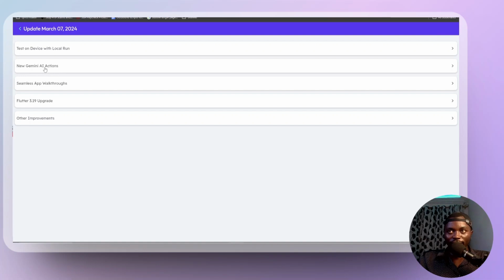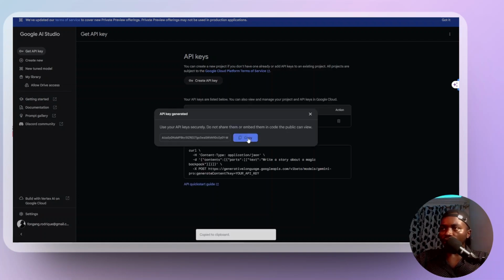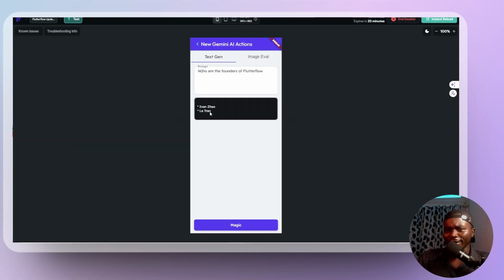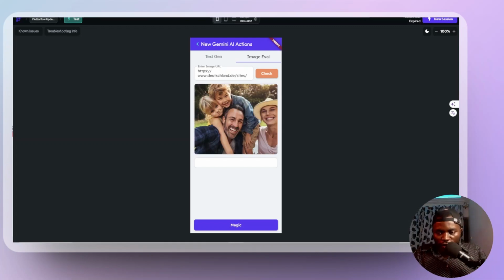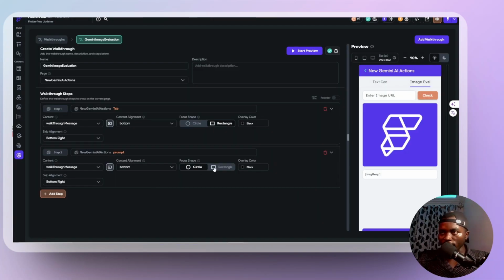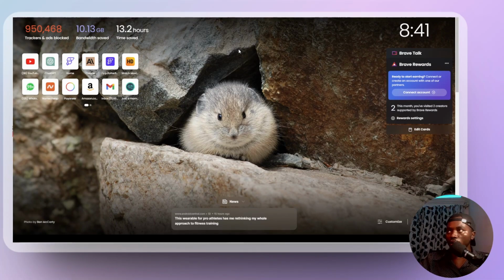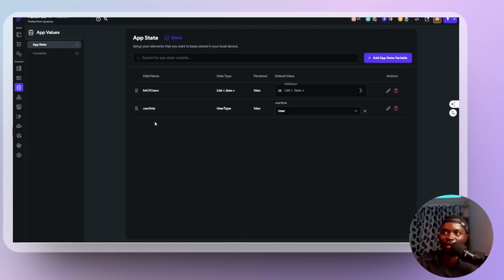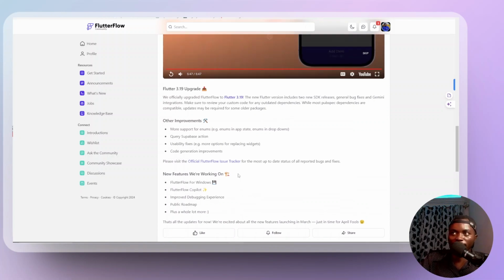Flutterflow Update - Mar 2024: Device Local Run | Gemini AI Actions | App Walkthrough | Flutter 3.19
In this video, we dive deep into the latest FlutterFlow updates released on March 7th, 2024. FlutterFlow v4.1 introduces groundbreaking features to supercharge your app development journey.
Book a Meeting for mentorship or to talk about your ideas
First up, we explore the game-changing Local Run feature. Now available for MacOS users, Local Run allows you to seamlessly test your applications across multiple platforms directly within the FlutterFlow app. Experience instant reloads, unlimited test duration, and native device testing on iOS, Android, MacOS, and Web.

Next, we unleash the power of Google's Gemini AI with the all-new Gemini AI Actions. Easily integrate AI magic into your FlutterFlow projects with actions like generating text, accepting text-and-image inputs, and counting tokens – all with just a few clicks.

But that's not all! We also take a closer look at the intuitive Walkthrough builder, empowering you to create engaging app onboarding experiences right within FlutterFlow.

Plus, we cover the Flutter 3.19 upgrade, featuring enhanced SDK releases, bug fixes, and Gemini integrations.

0:00 - Introduction
0:37 - Demo
2:54 - Flutterflow Local Run
3:38 - Flutterflow Gemini AI Actions
16:58 - Flutterflow App Walkthrough
25:24 - Flutter 3.19 Upgrade
26:35 - Other improvments
35:50 - Some annoucement
36:00 - Conclusion